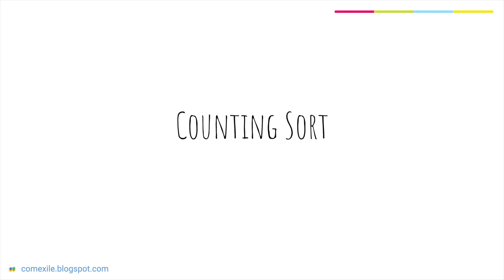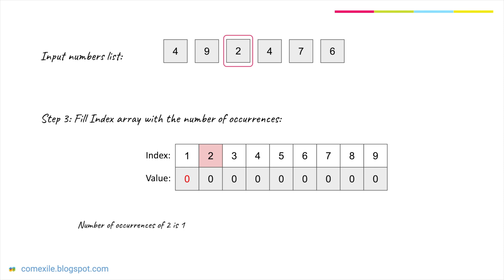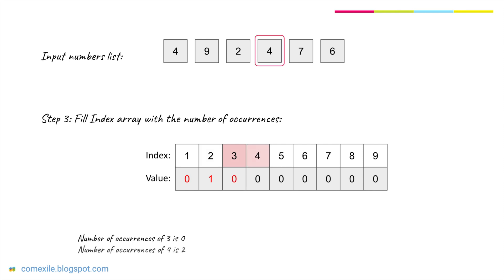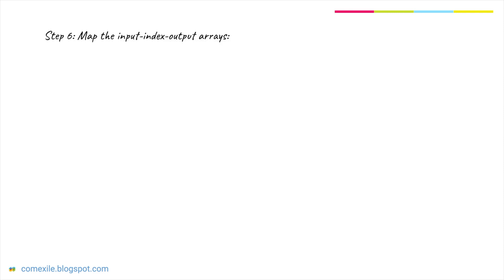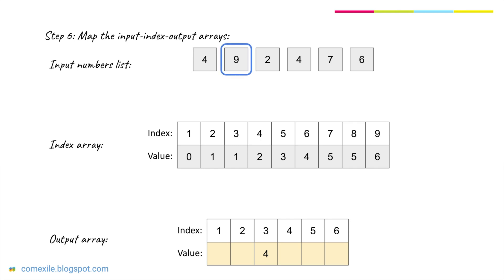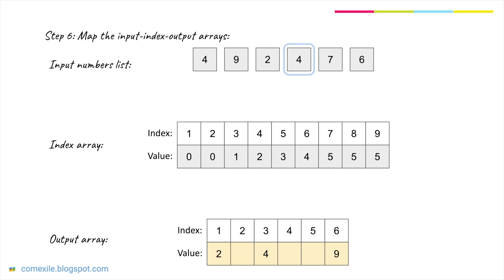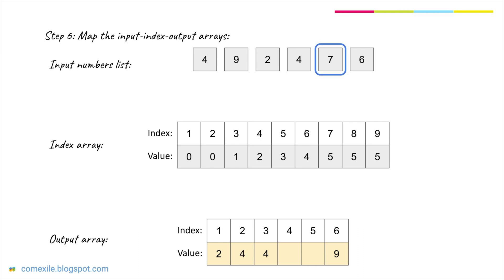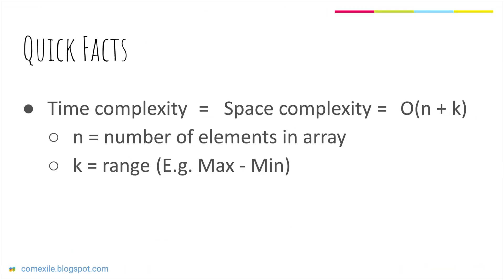Counting Sort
Explore Counting Sort algorithm in just 5 minutes!
Let me know your thoughts and topic suggestions in comments!